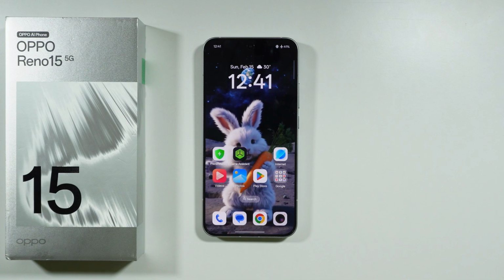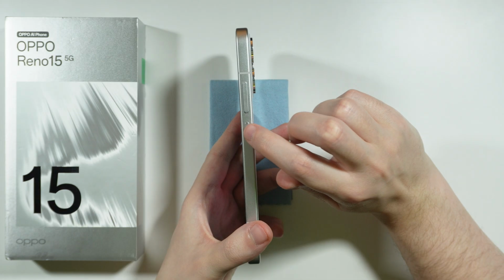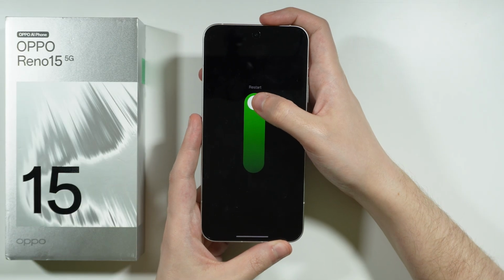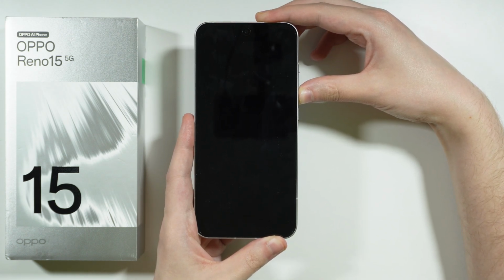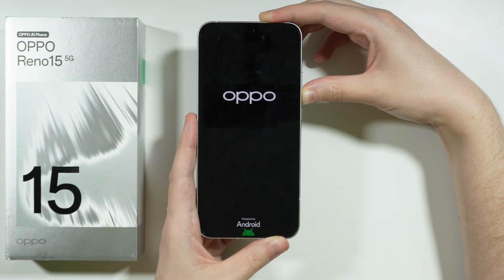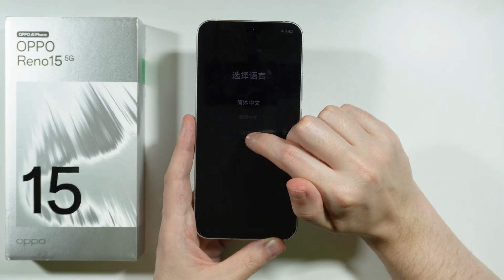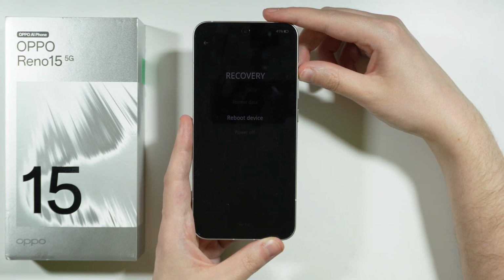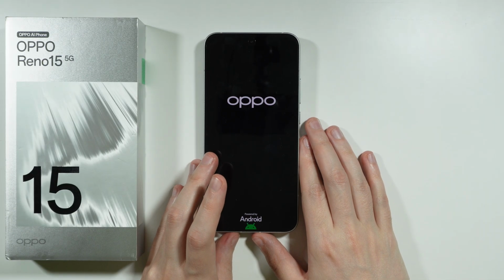OPPO Reno 15: How to Enter & Exit Recovery Mode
In this video, I'll show you how to enter and exit Recovery Mode on the OPPO Reno 15. This guide will help you access important system features, like factory resetting your device or clearing the cache. Follow along with these simple steps to master your OPPO Reno 15's Recovery Mode effectively.